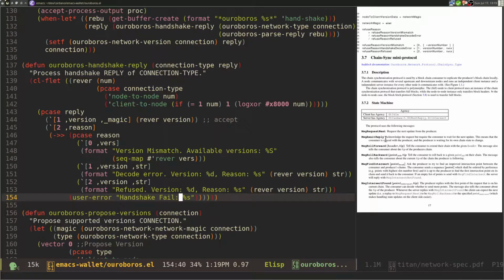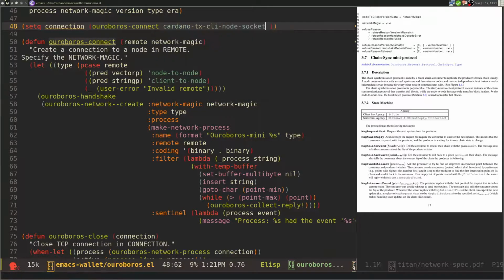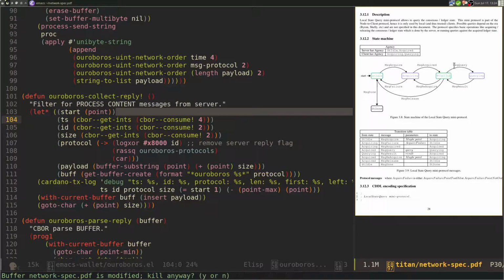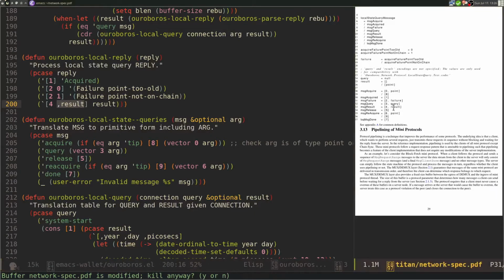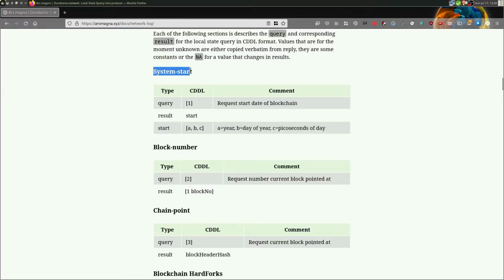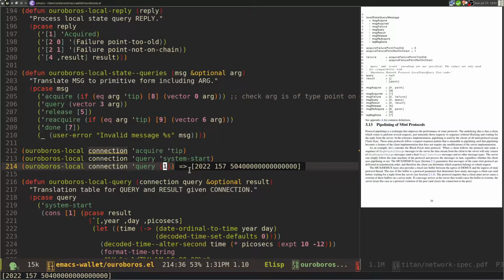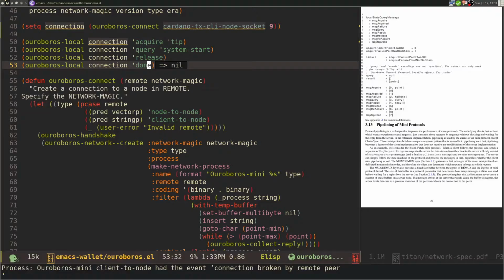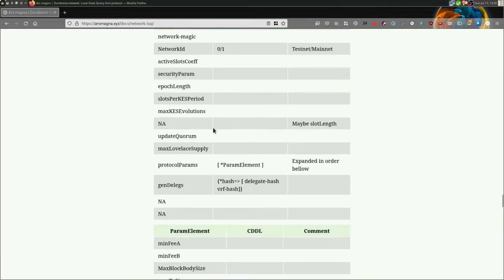Example implementation of the Shelley networking protocol - part 2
An opinionated introductory lecture on how to connect to the Cardano node following the specification of The Shelley networking protocol.